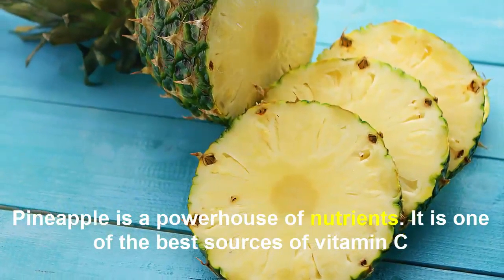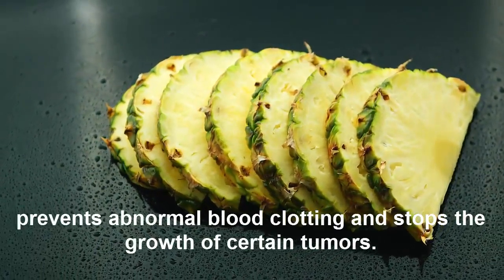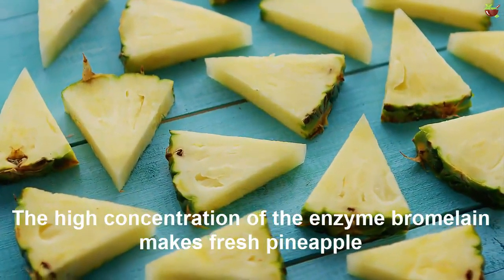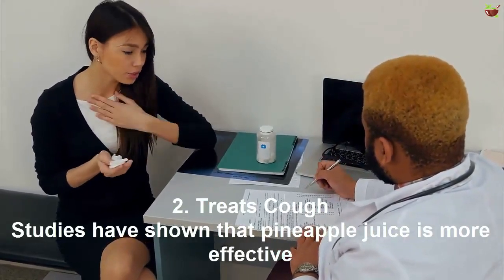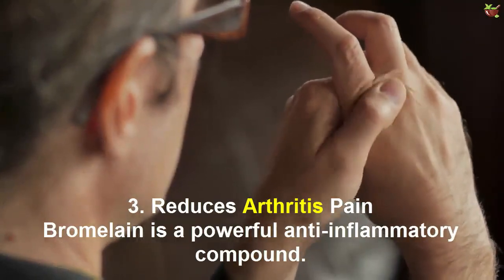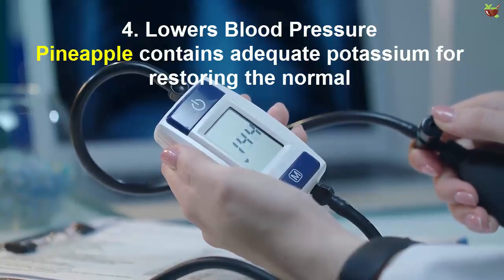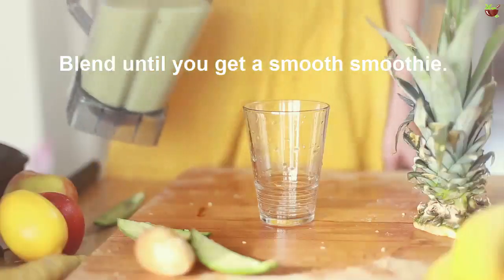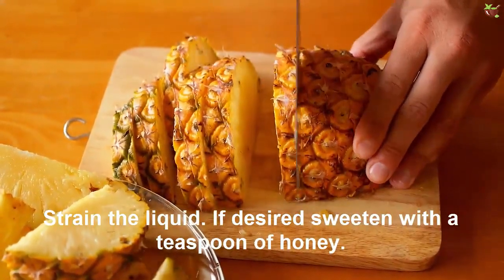5 Ways To Use Pineapple As A Medicine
5 Ways To Use Pineapple As A Medicine

Pineapple is a powerhouse of supplements. It is perhaps the best wellspring of nutrient C. A cup of new pineapple pieces contains enough nutrient C to meet your whole every day necessity of this significant supplement. It likewise contains manganese, copper, and various B nutrients. In any case, the greater part of the restorative employments of pineapple are essentially credited to bromelain, a kind of compound that aides in protein assimilation. It additionally helps in battling aggravation, avoids strange blood coagulating and stops the development of specific tumors.

The present video will talk about 5 Ways To Use Pineapple As A Medicine.

Pineapple Can Be Used As A Medicine In The Following Ways

1. Improves Digestion

To improve processing, eat a cup of new pineapple 3D shapes between suppers. The high centralization of the compound bromelain makes crisp pineapple the perfect nourishment for facilitating processing ofc. It helps in giving alleviation from swelling, acid reflux and stomach inconvenience that may happen by eating a protein-rich supper. Besides, pineapple gives dietary strands that help in colon purifying, which is fundamental for keeping up the ideal strength of the stomach related framework.

2. Treats Cough

Studies have demonstrated that pineapple juice is more viable than the standard over-the-counter hack syrups. In addition, free from counterfeit fixings the pineapple hack syrup is alright for your wellbeing. To plan pineapple hack syrup, you will require two cups of crisp pineapple cuts, a tablespoon of nectar, a tablespoon of ground ginger and squeeze of a lemon. Put every one of the fixings in a blender and mix until smooth. Take a teaspoon of the pineapple syrup 3 to 4 times each day.

Have you ever use Pineapple As A Medicine, Let me know in our remark area beneath.